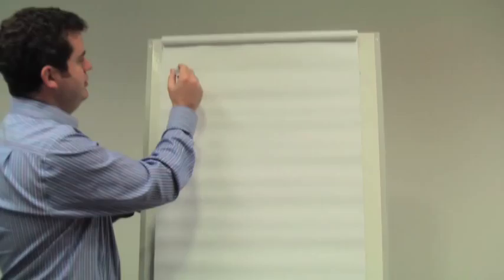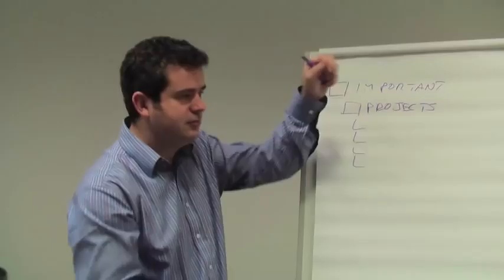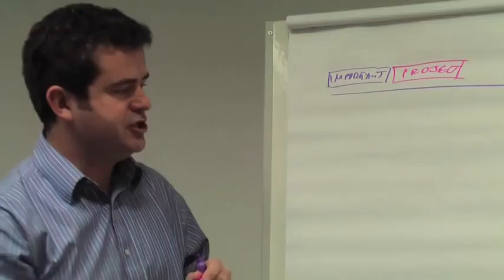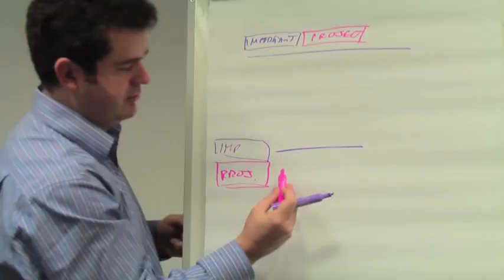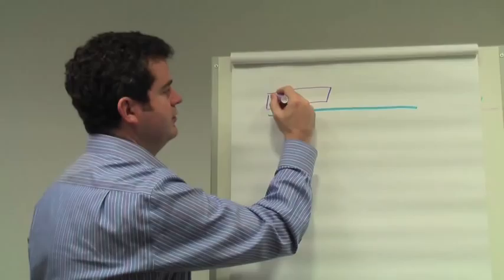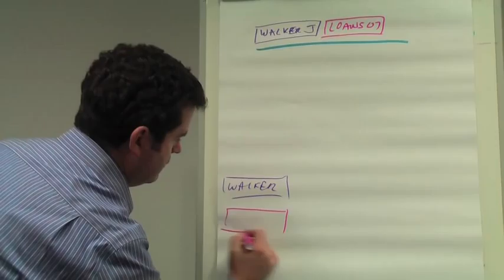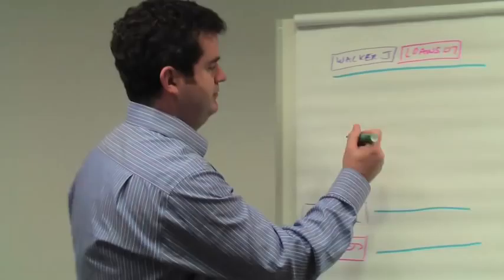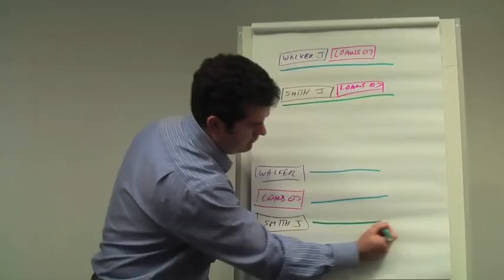Gmail Folders, Labels